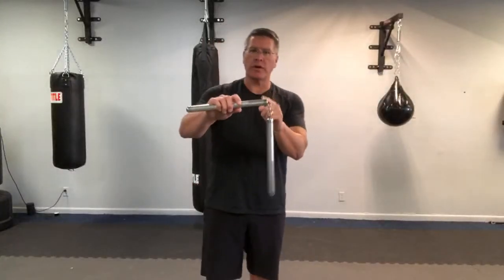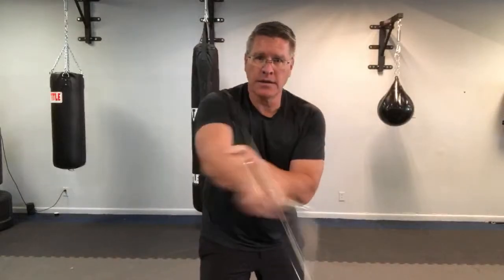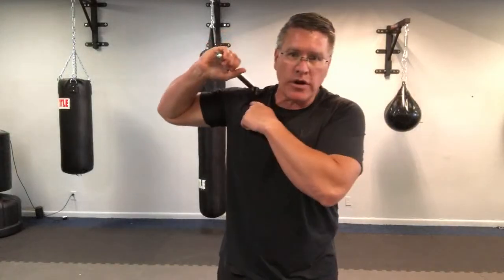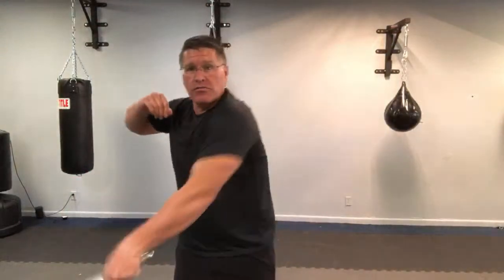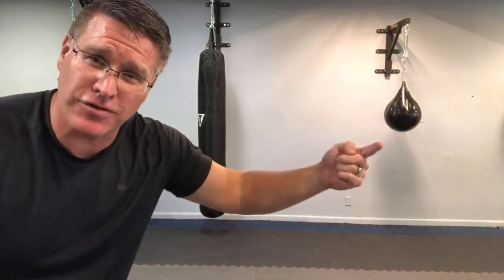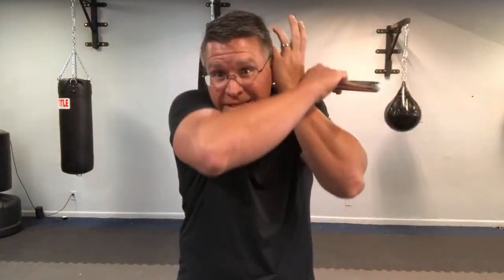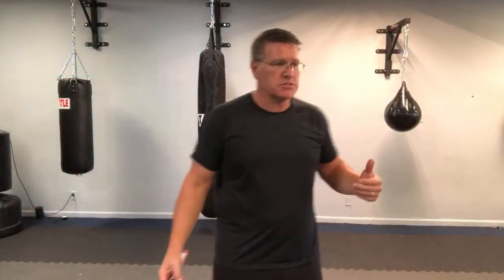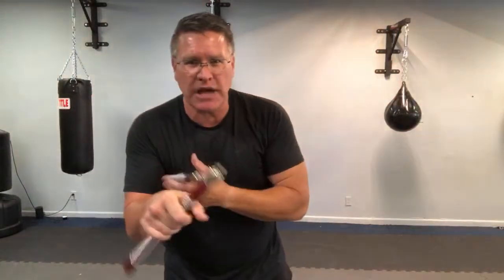Fast Martial Arts Weapons Lesson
Nunchucks or nunchaku are one of the best martial arts weapons for street fight self defense, learn how to use them in this fast martial arts weapons lesson. Thank you!